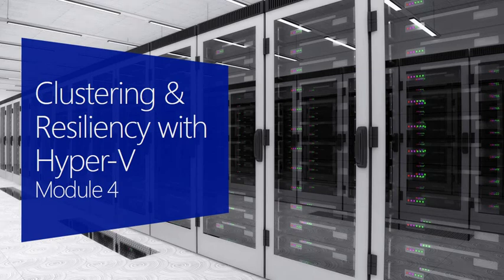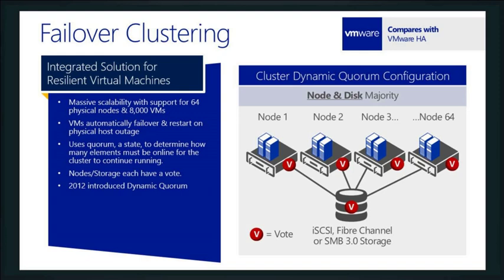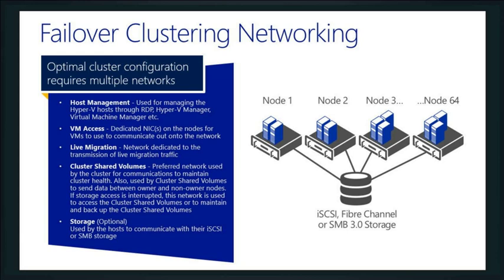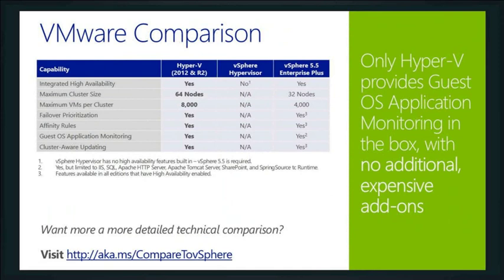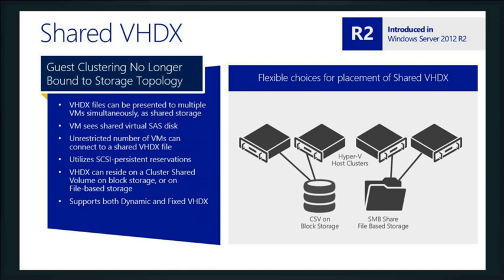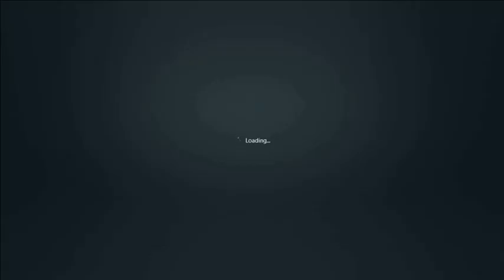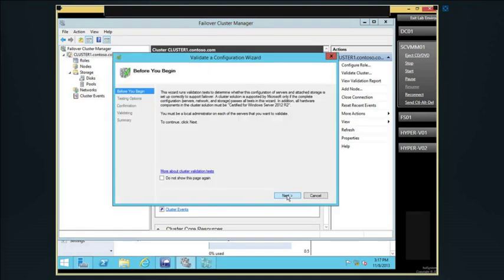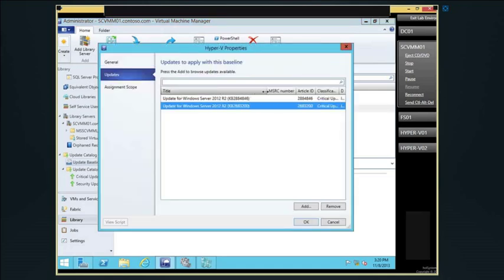Clustering & Resiliency with Hyper-V Server 2012 R2